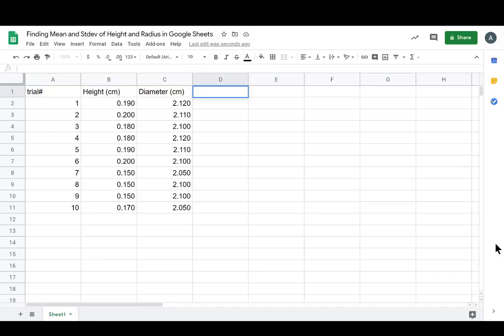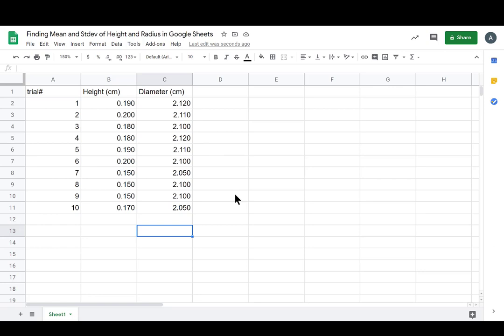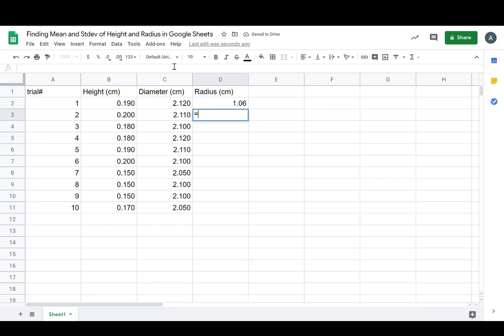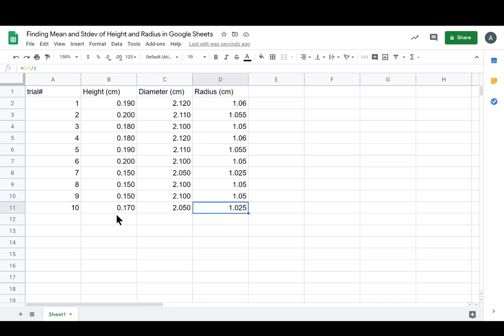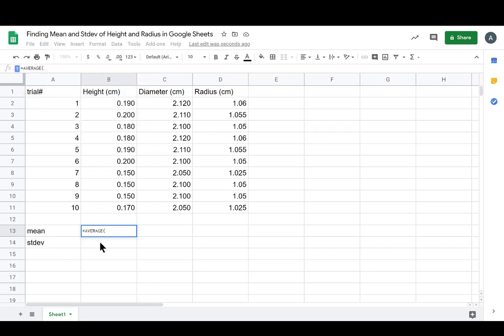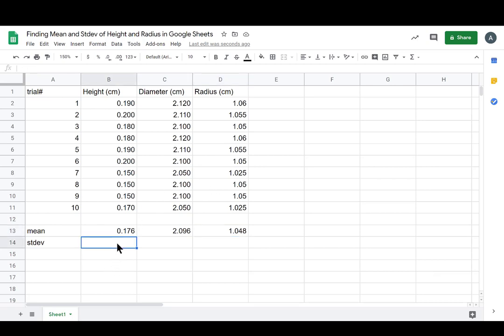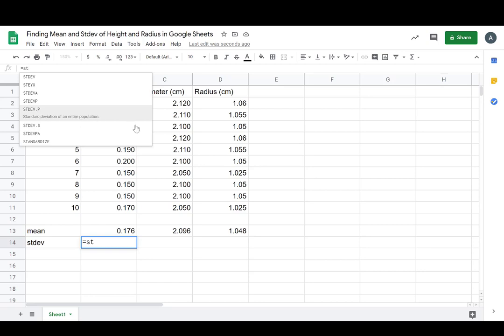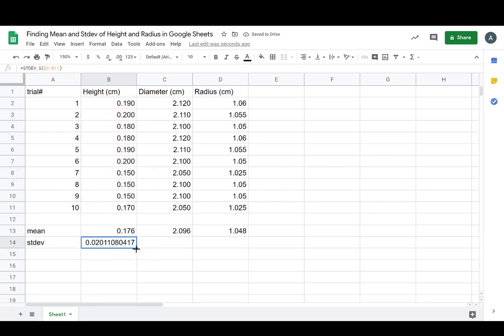Finding Mean and Stdev of Nickel Height and Radius in Google Sheets